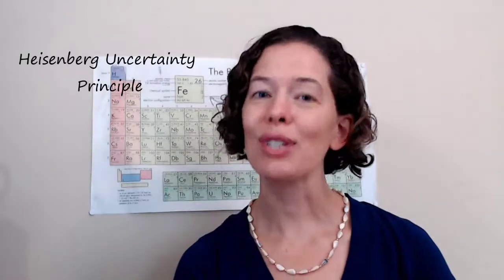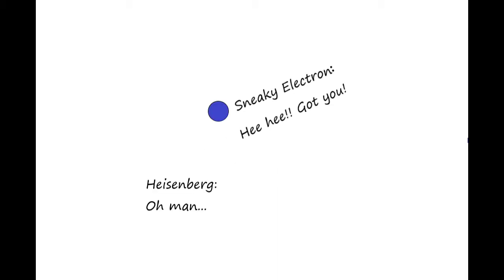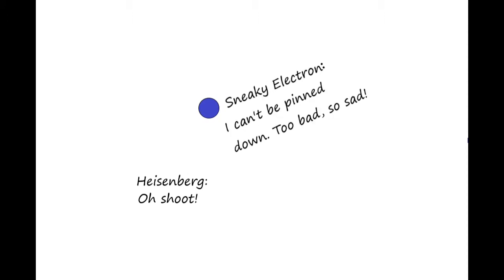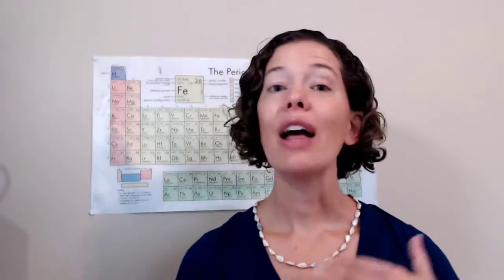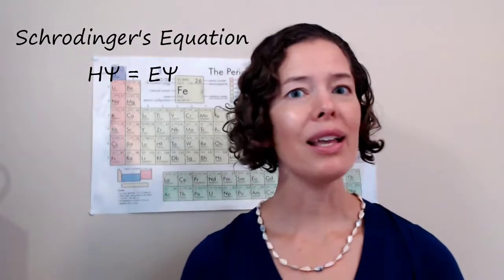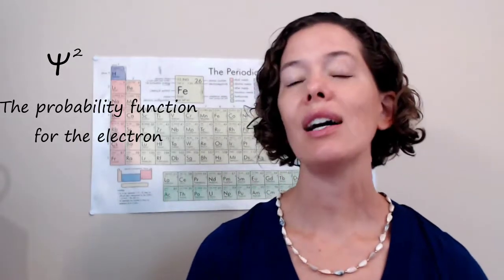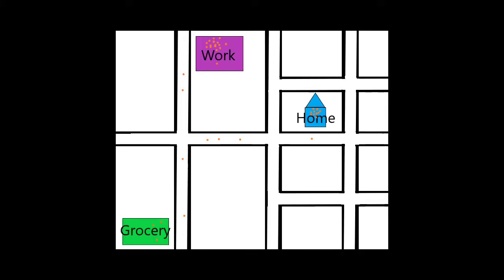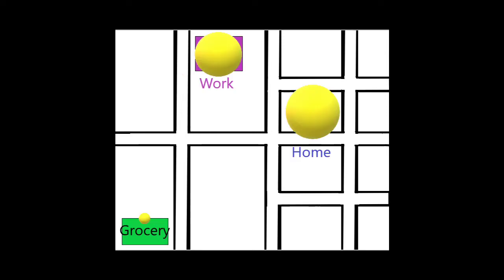Schrodinger and His Equation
Our model of the atom moves from pictures to mathematics. Heisenberg discovers hard truths about knowing the position and momentum of the electron while de Broglie suggests that electrons act like waves. Schrodinger gives us the mathematical function to describe electrons and comes up with more accurate pictures of orbitals than ever before.
Picture of orbitals from Wikimedia Commons